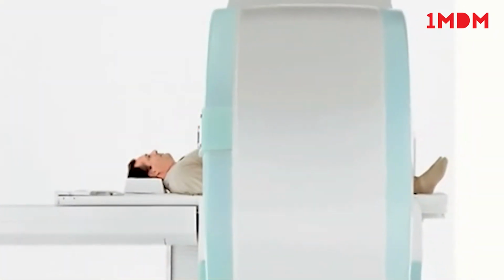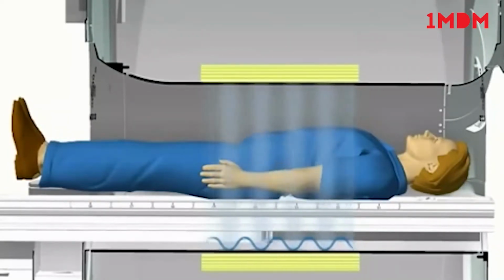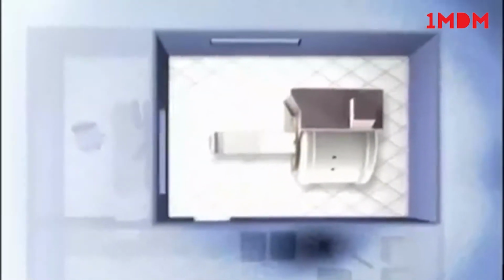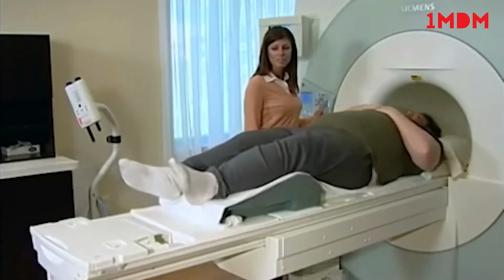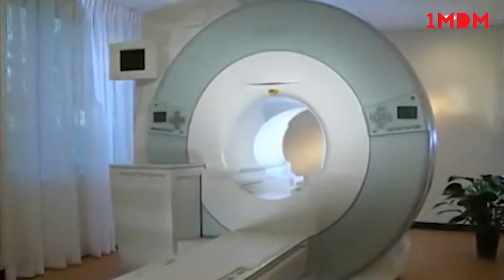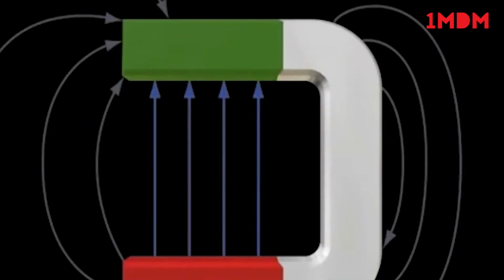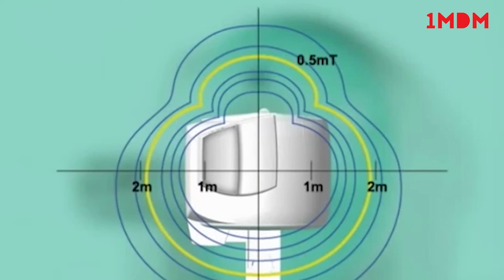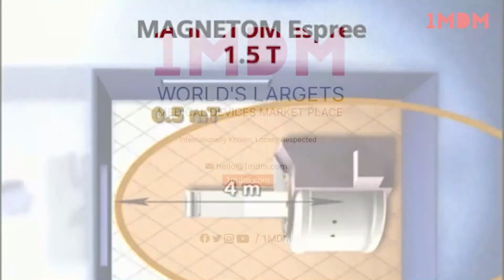MRI Safety 01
"MRI Safety"
Magnetic resonance imaging (MRI) is a medical imaging technique that uses a magnetic field and computer-generated radio waves to create detailed images of the organs and tissues in your body. Most MRI machines are large, tube-shaped magnets.

Buy "MRI"